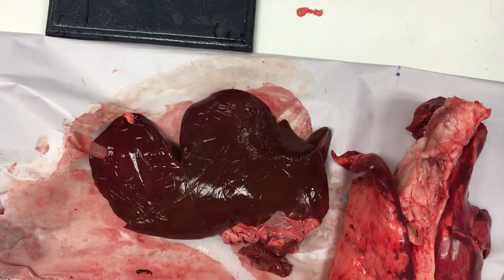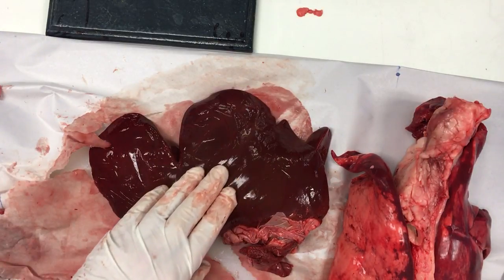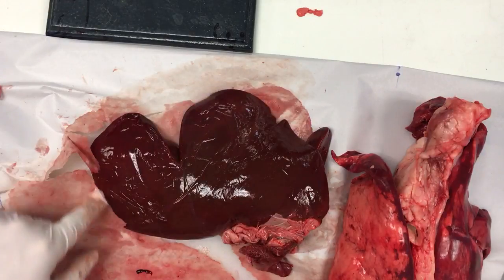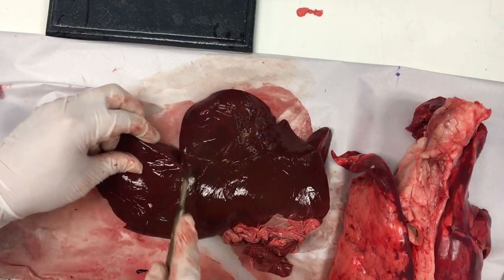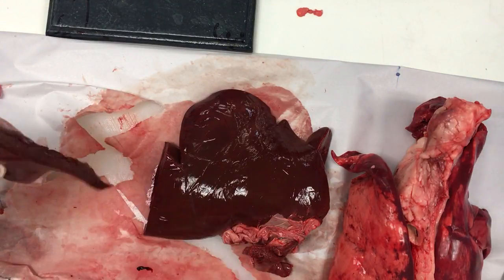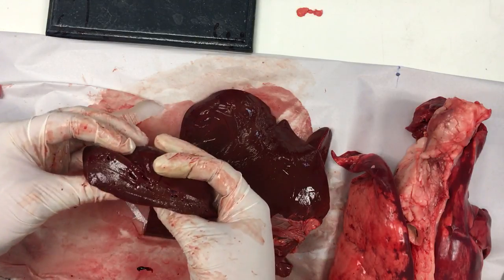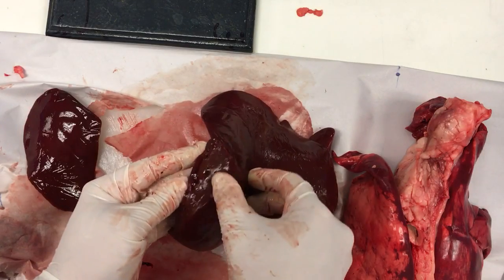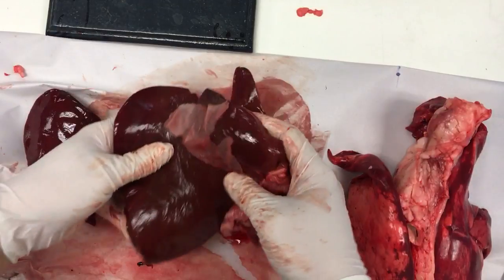Sheep liver dissection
Sheep liver dissection with some discussion.